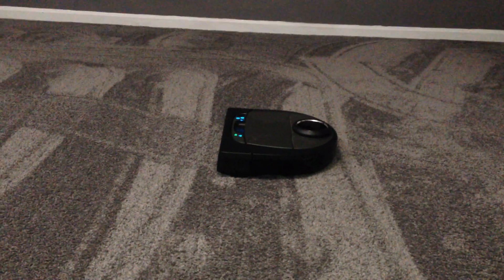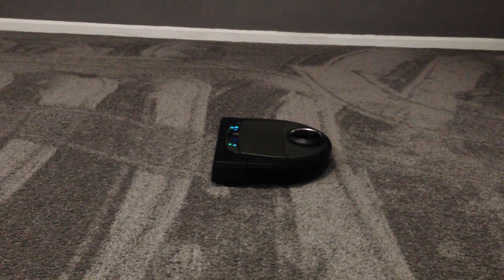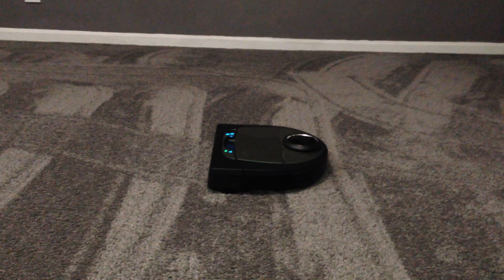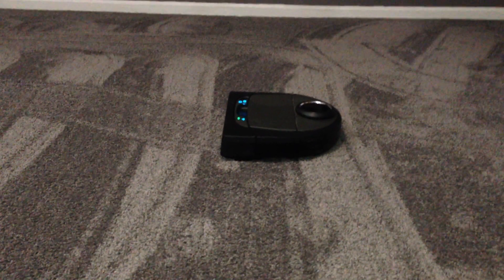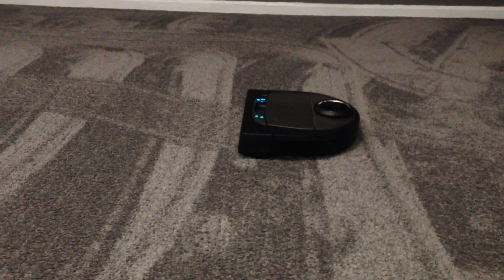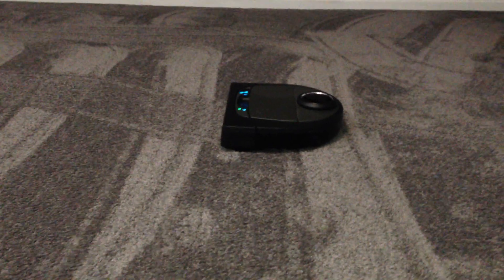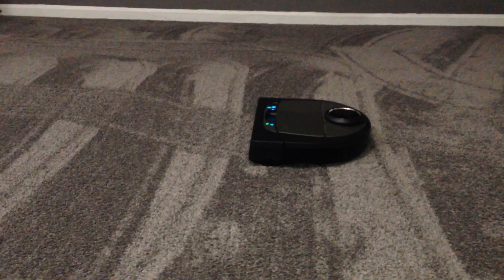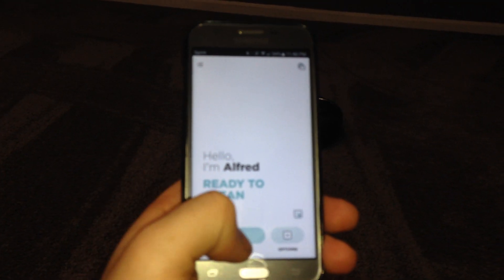Neato D7 fan revival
Neato D7 fan and logic board hack to get it working again.

Power wire off the 4 pin power pin.

Ground wire off the 4 pin ground pin + Ground tap into ground off the CAP.

Skip the yellow wire, do not connect it to anything.

Connect up the blue wire to the 4th and last pin off the logic board.